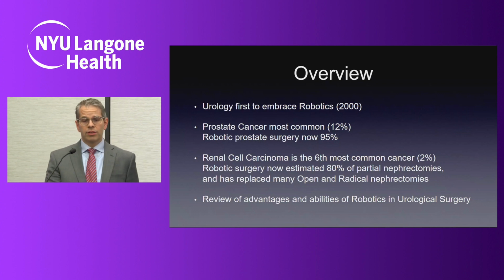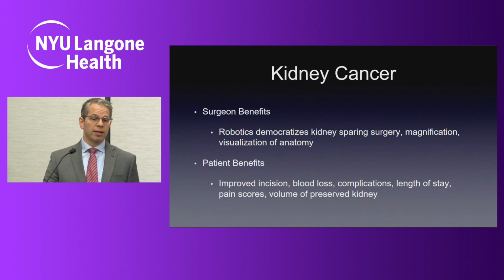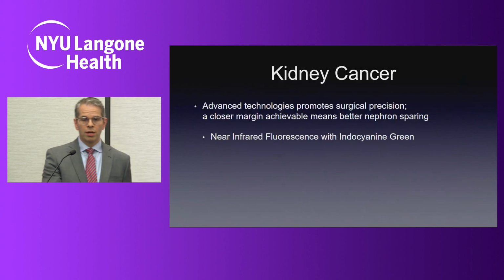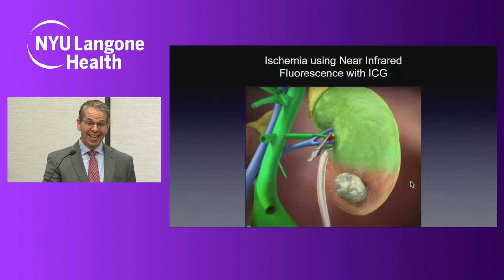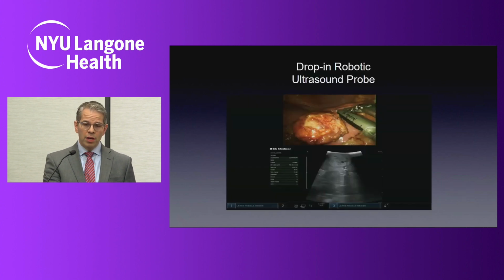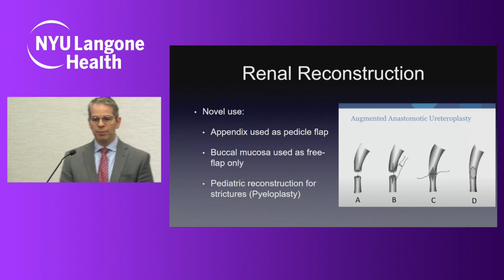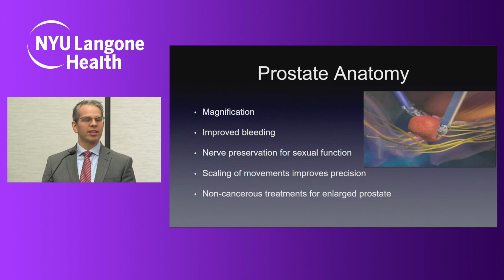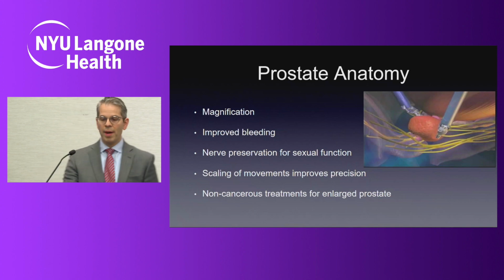Joseph E. Jamal, MD: State of the “Art” Urologic Robotic Surgery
Dr. Jamal is an adjunct assistant professor in the Department of Urology at NYU Long Island School of Medicine.